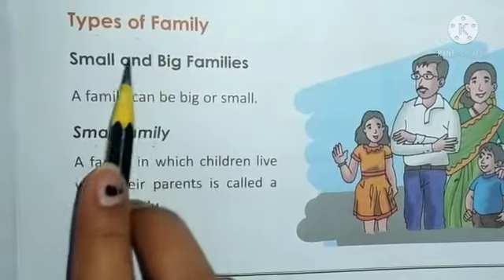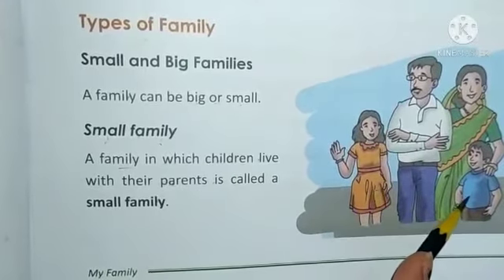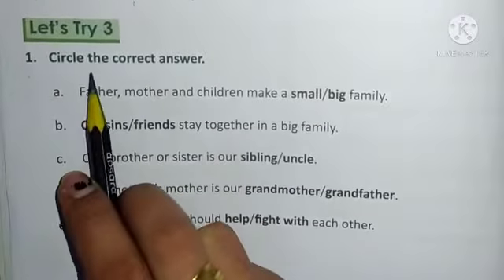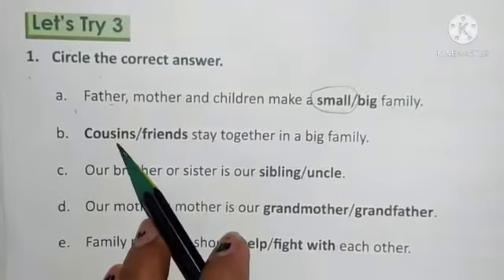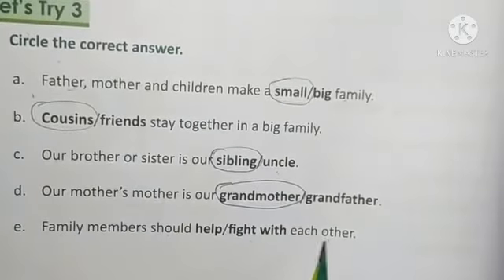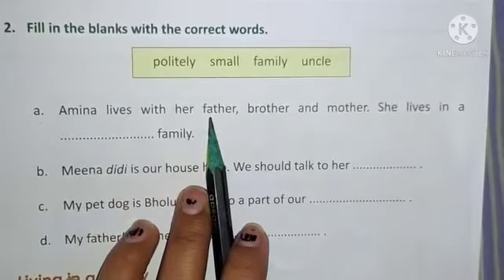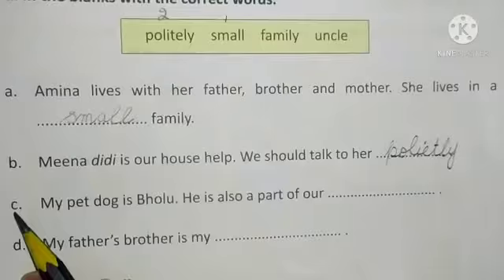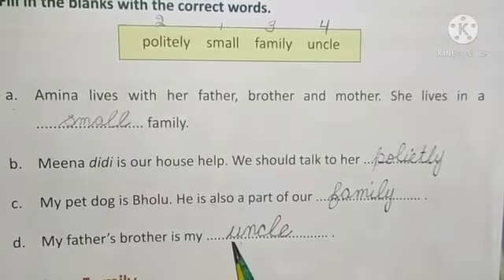E. V. S topic - small & big family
Preety Rani